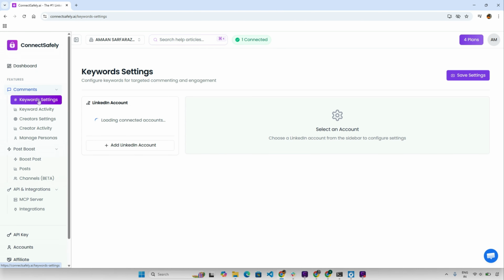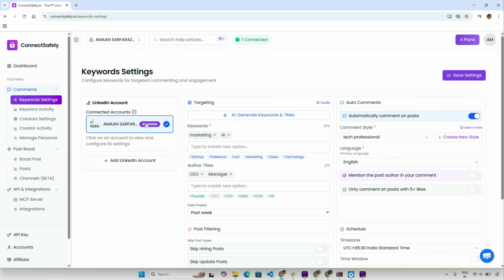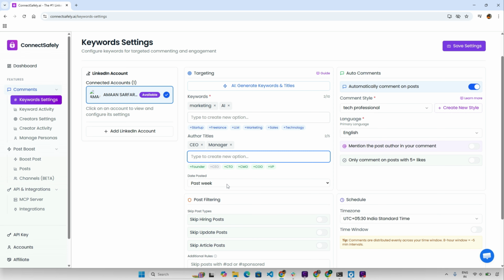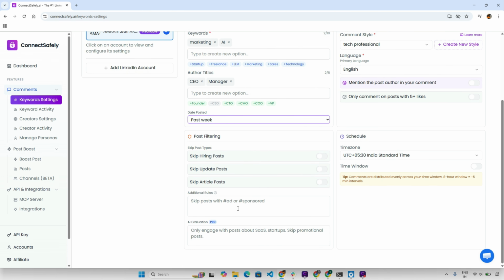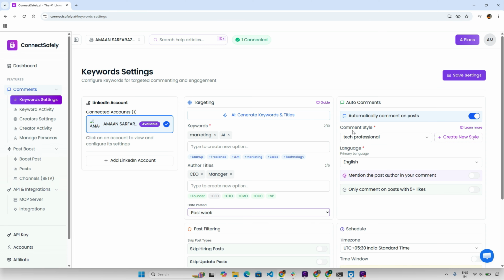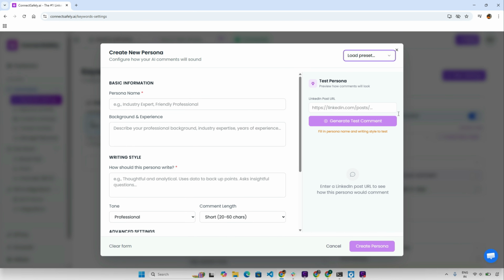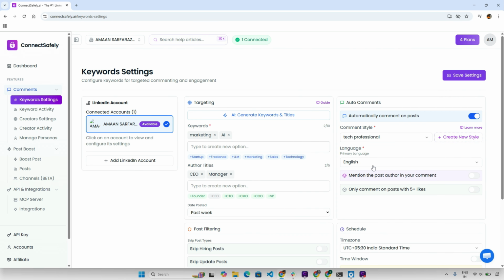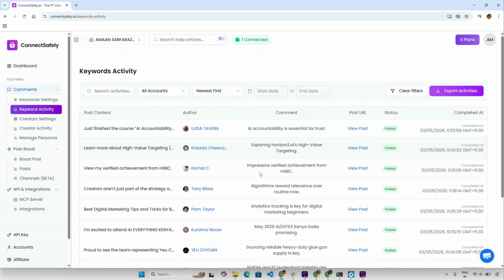LinkedIn Keyword Targeting Automation (Step-by-Step Guide)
Stop manually searching for LinkedIn posts to engage with.

In this video, I walk you through the Keyword Settings feature in ConnectSafely.AI — a powerful tool that helps you automatically find and engage with relevant LinkedIn conversations based on your niche.

You’ll learn how to configure keyword targeting, filter posts, apply AI-generated suggestions, and enable auto-commenting with personalized personas — all in just a few steps.

⏱ Timestamps:

0:00 – Introduction
0:05 – Navigating to keyword settings
0:08 – Selecting account or company page
0:12 – AI keyword suggestions vs manual input
0:22 – Setting date filters
0:27 – Post filtering (hiring, updates, articles)
0:37 – Additional targeting rules
0:42 – Enabling auto commenting
0:50 – Persona selection & customization
0:57 – Using preset personas
1:03 – Mentioning authors & engagement filters
1:13 – Saving settings
1:15 – Tracking performance in keyword activity

🚀 What You’ll Learn:

→ How to use keyword targeting for LinkedIn growth
→ How to filter and control engagement
→ How to automate commenting with AI
→ How to use personas for consistent messaging
→ How to track performance in real time

💡 Why This Matters:

Instead of spending hours manually finding posts, this feature helps you automatically show up in the right conversations, increasing your visibility, authority, and inbound opportunities.

💬 Comment what feature you want explained next